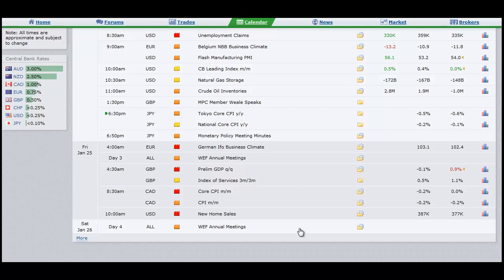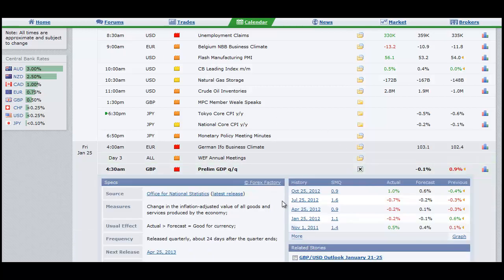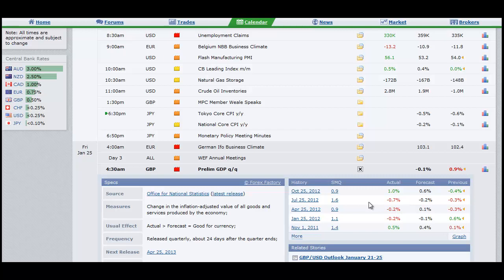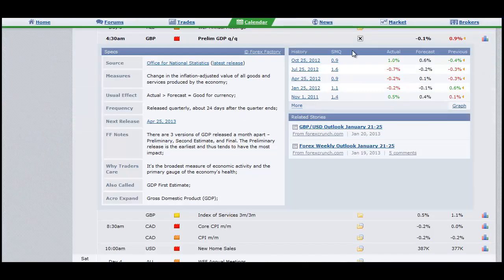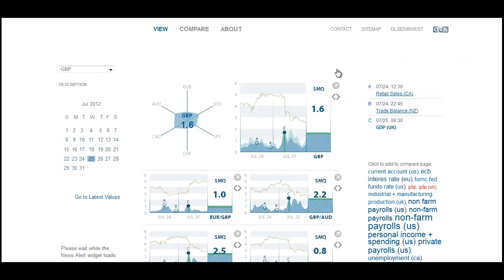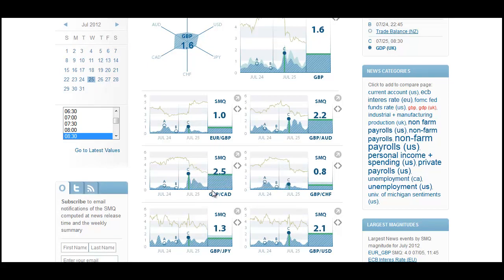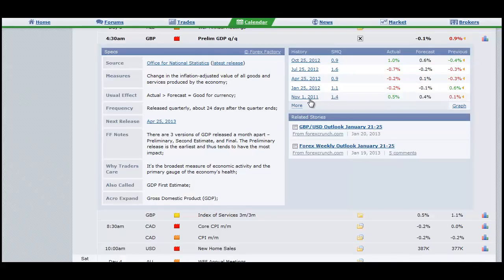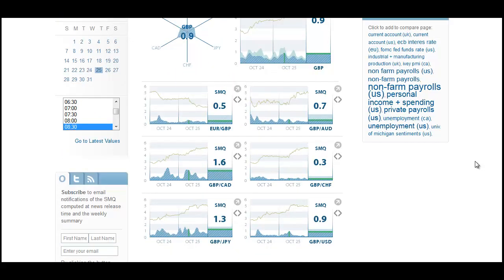Tips SMQ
Trading Economic Indicators Tips